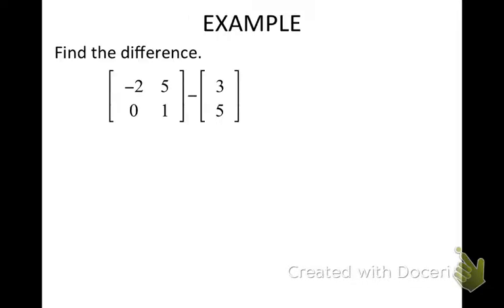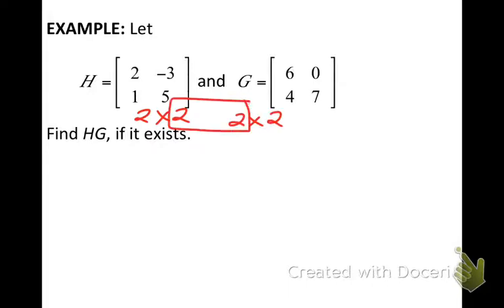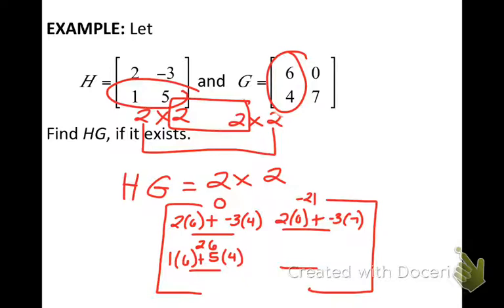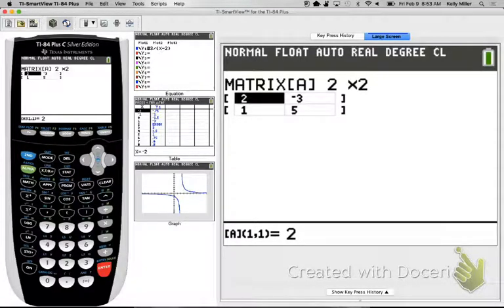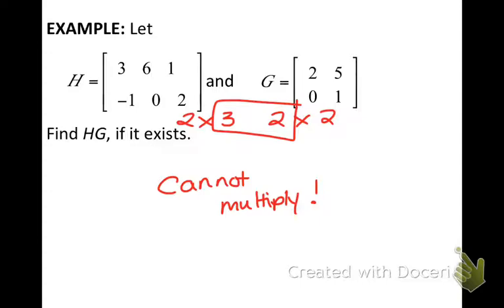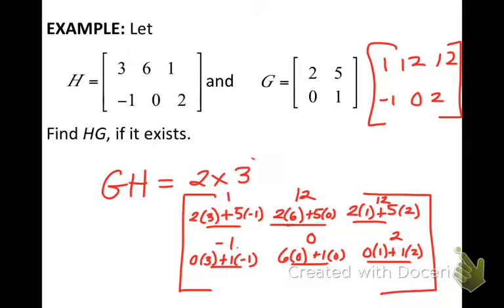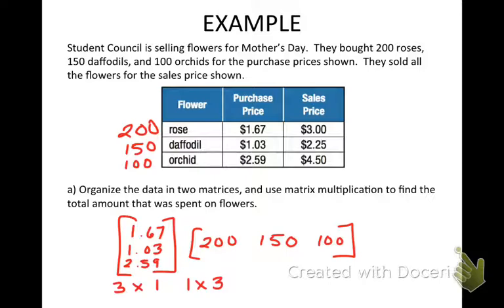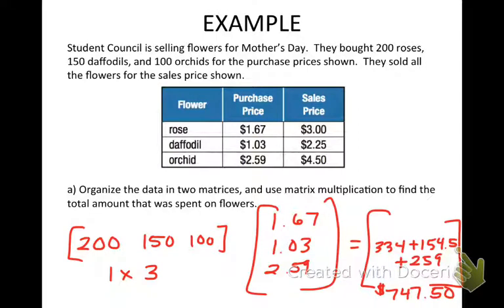2/9/18 Adv Alg Section 4.4